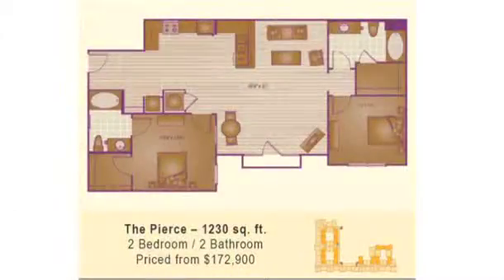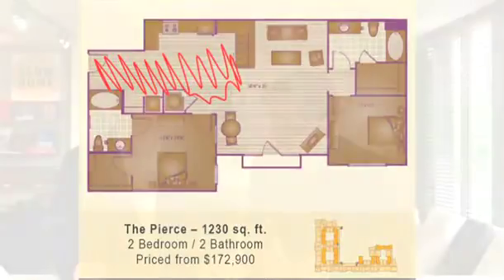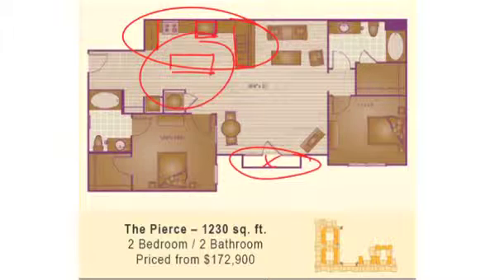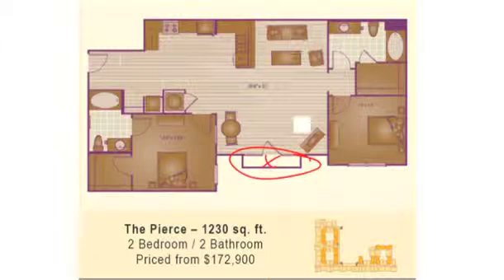What's Wrong With This Apartment/Loft in Atlanta? Part 2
This is Day 188 of the Slow Home Project and we need you to join us in our quest to evaluate the design quality of houses in nine North American cities in nine months. This week we begin our time in Atlanta and today we look at what's wrong with an apartment/loft in the area.